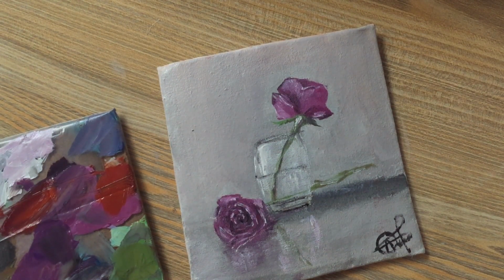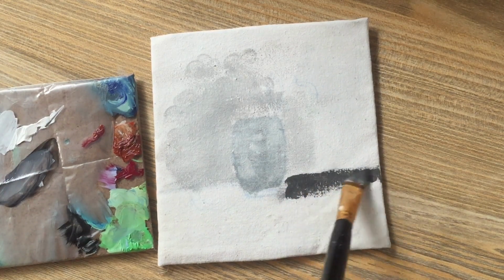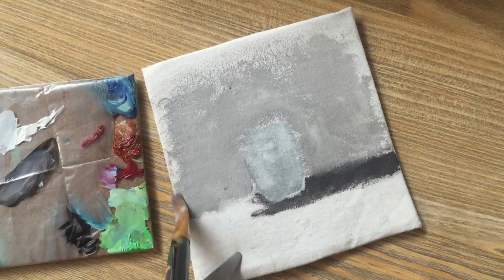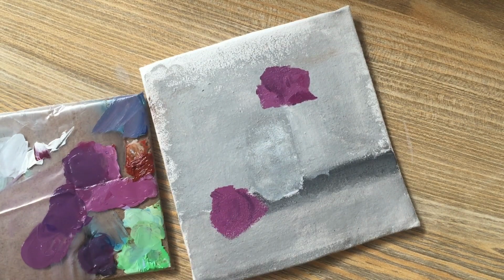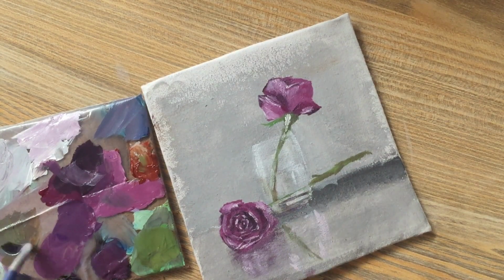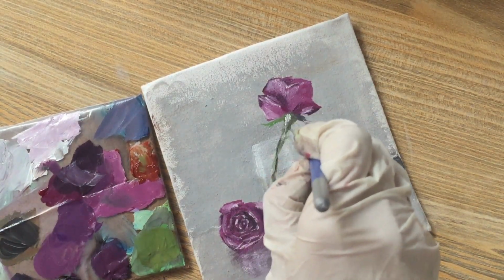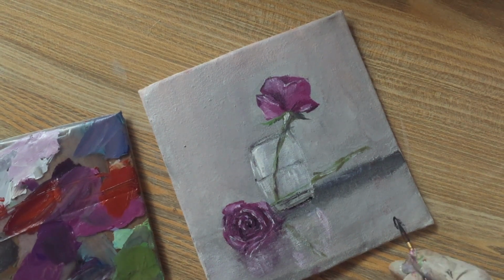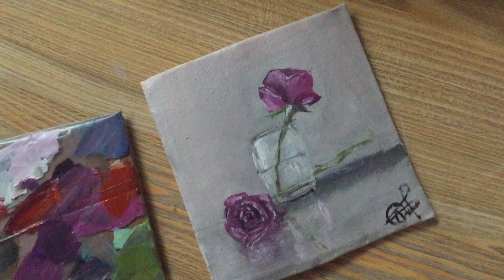flower painting|oil painting |easy step by step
hello everyone!
in this video i painted i beautiful flower in oil step by step i hope you will enjoy the video and also don't forget to like comment and share this video
thank youu!
00:00 intro
00:22 basic shapes
01:28 details
03:42 highlights
06:30 outro